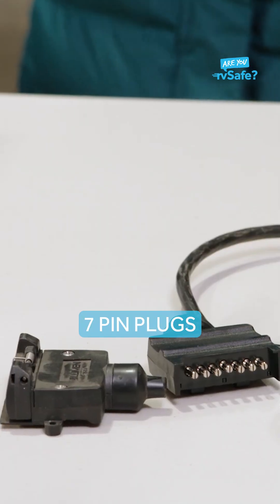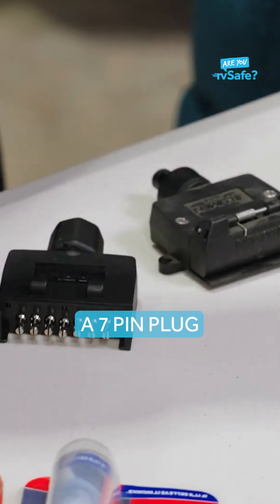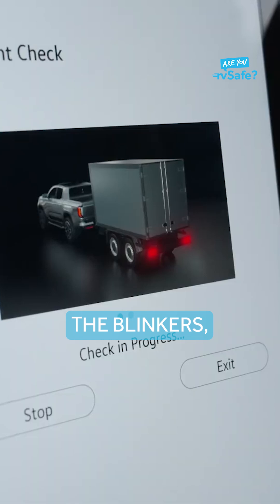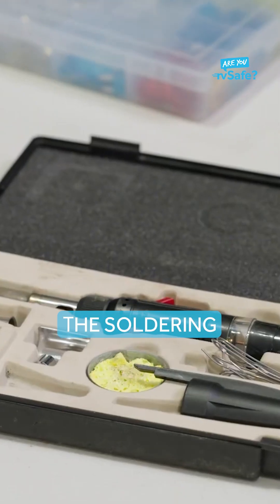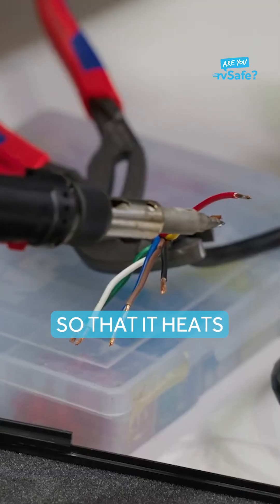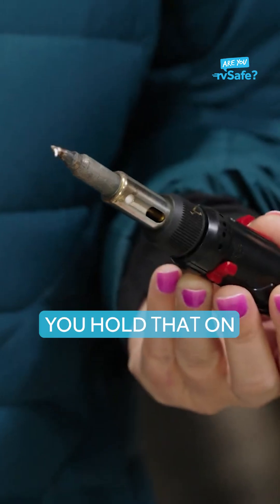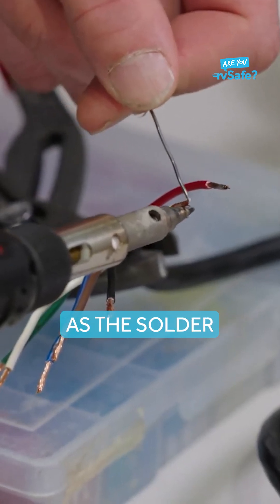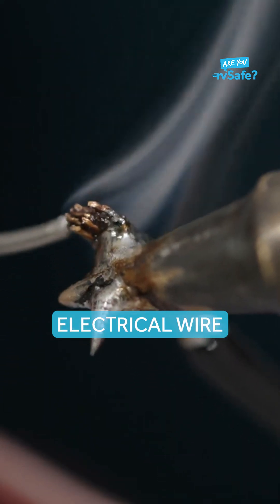Soldering Made Easy: Learn How to Secure Electrical Connections!🔌🔥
Soldering might sound tricky, but with the right skills, it’s an essential technique for any RV owner or DIY enthusiast! In this clip from Are You rvSafe?,  we break down the basics of soldering, including how to work with 7-pin or 12-pin plugs and electrical wires. We show you what soldering is, how it secures electrical connections, and guide you step-by-step through the process of soldering wires for a solid, reliable connection.

In this video, you'll learn:
🔷 What soldering is and why it’s important for securing electrical wires.
🔷 How to properly solder 7-pin or 12-pin plugs for solid connections.
🔷 Step-by-step instructions on soldering with electrical wire for maximum reliability.